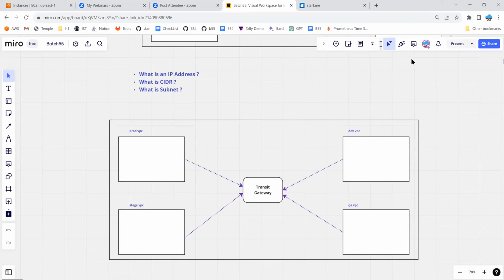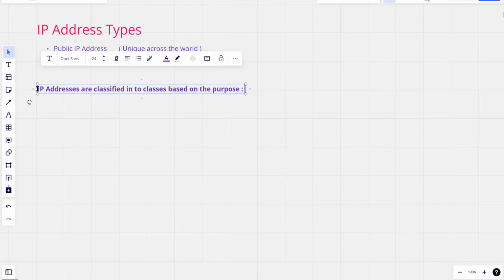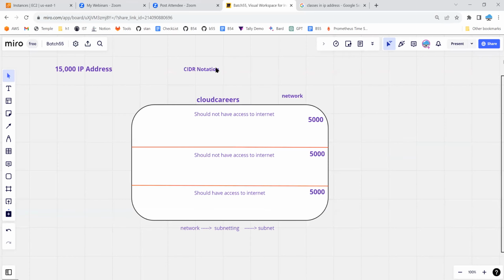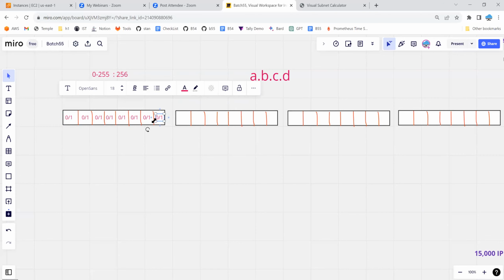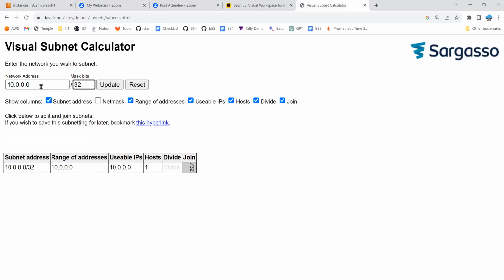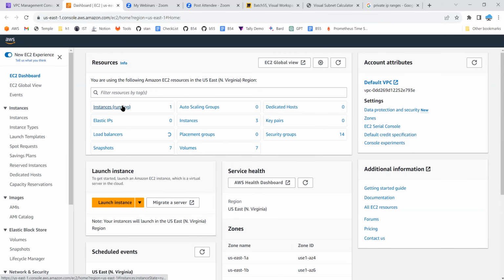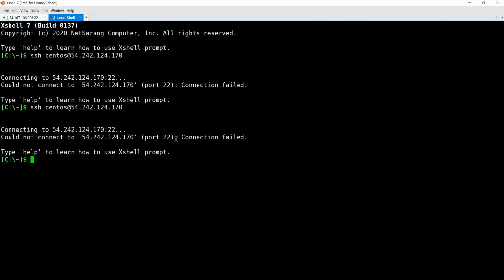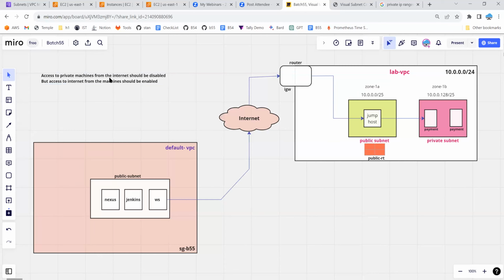Networking In AWS Cloud| AWS VPC| Cloud Computing | DevOps with AWS Realtime Training | Session1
In this session, I've explained what is networking and how networking in AWS works.
We have taken a use case on how to create 2 different networks, how to calculate the network size, and how to make a decision on how networking visibility works.

New DevOps Batch From 29th of October @ 8 AM IST.